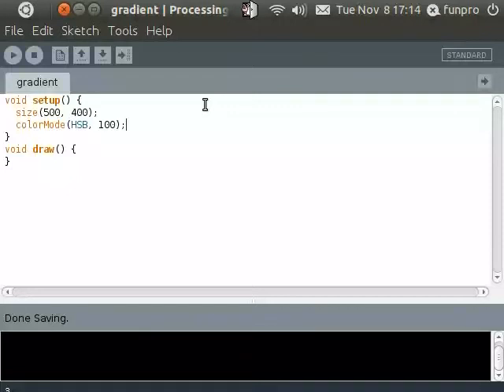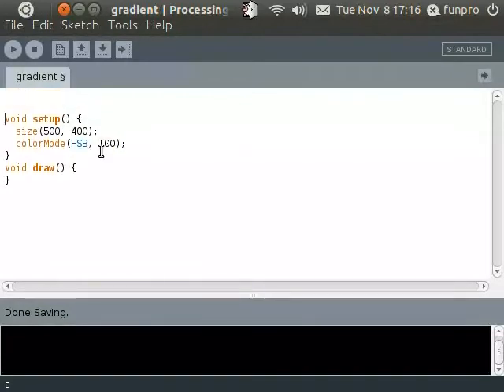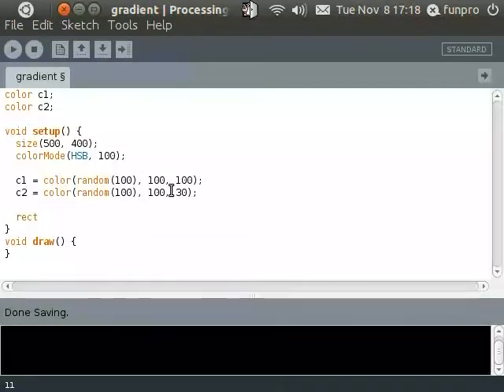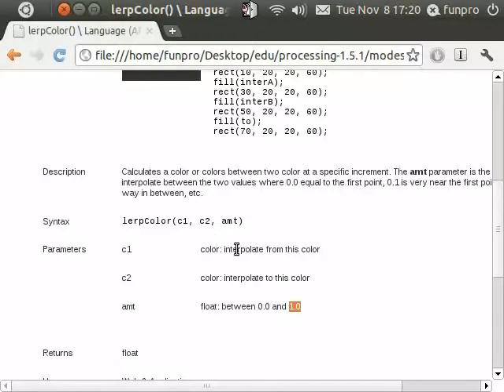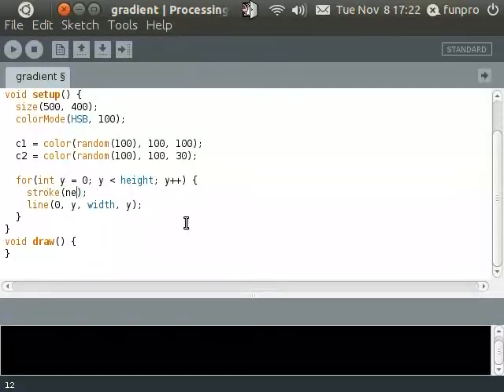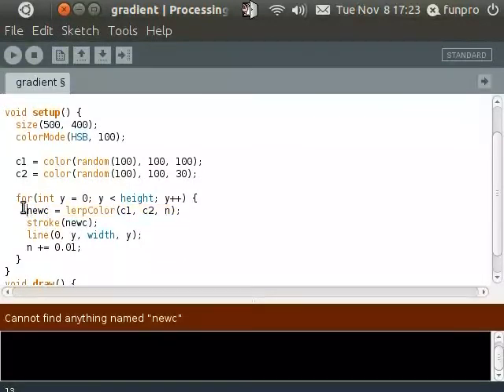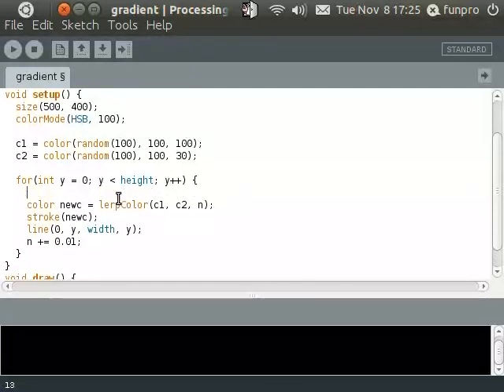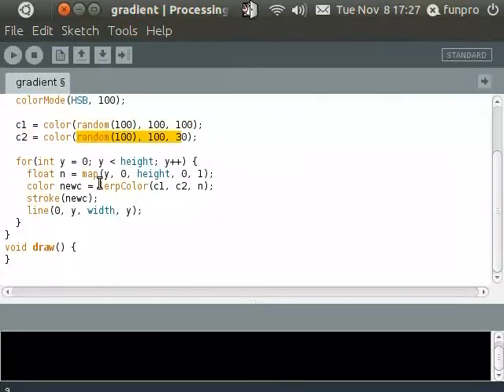Fun programming 082